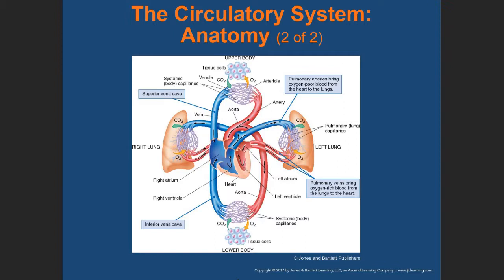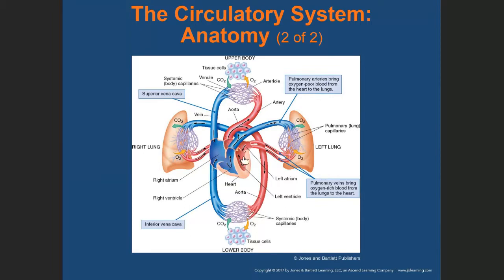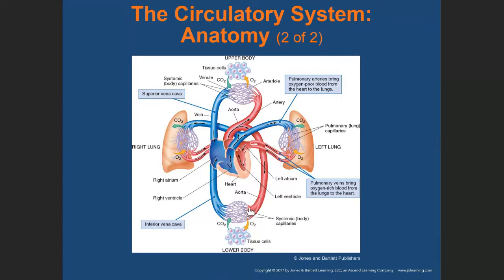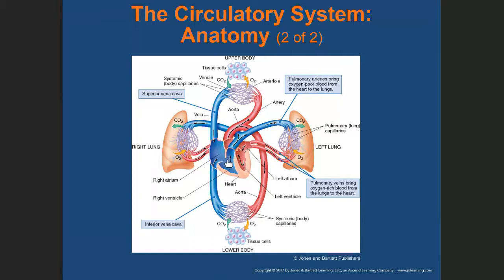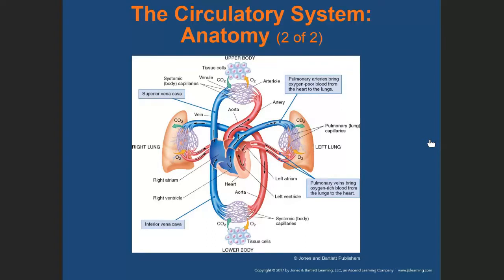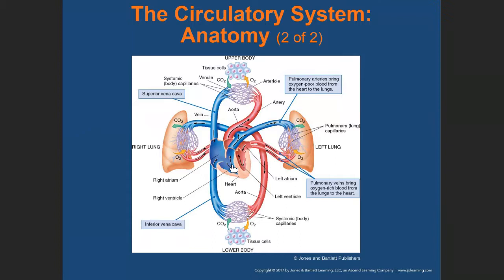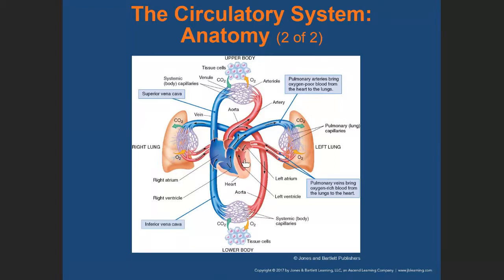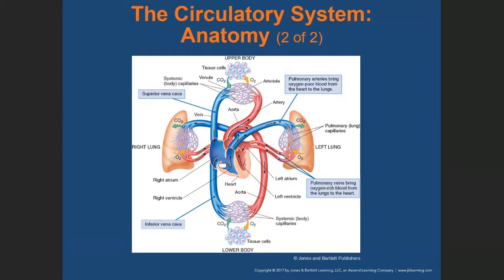EMT02 Recording 7 Human Body Part 4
Module 1
PHEMS UWI